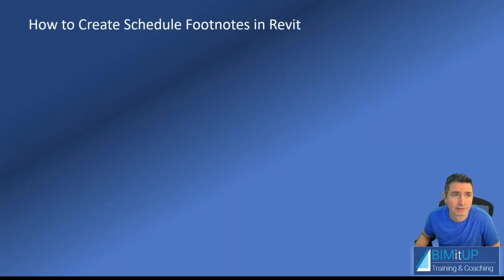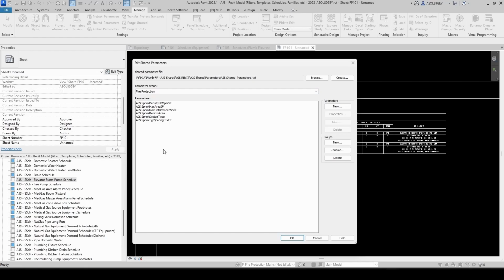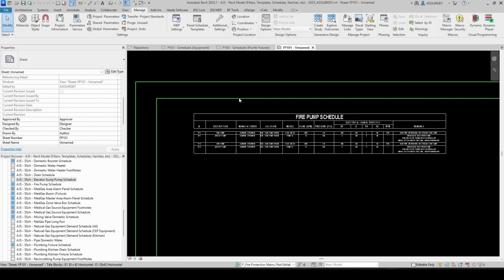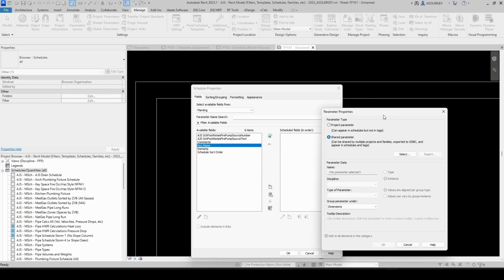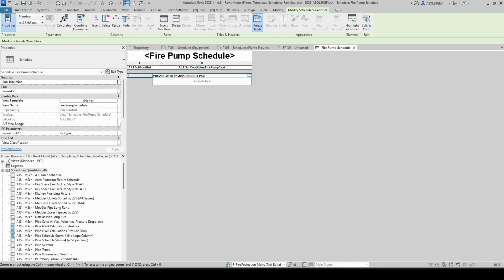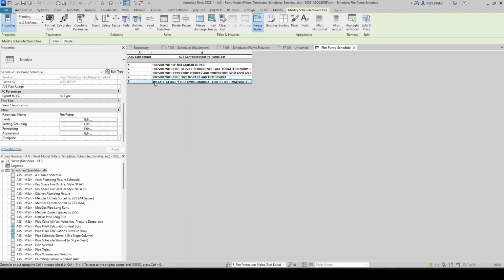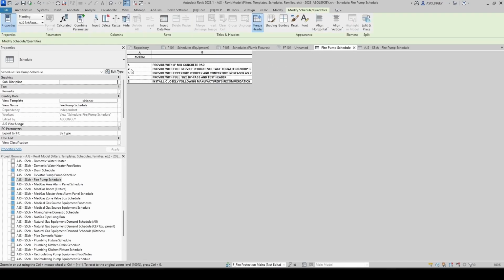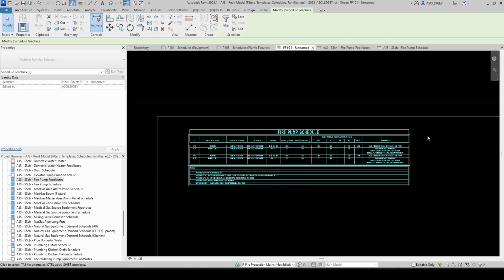Schedule KeyNotes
In this video, I will show you how to create schedule keynotes in Revit